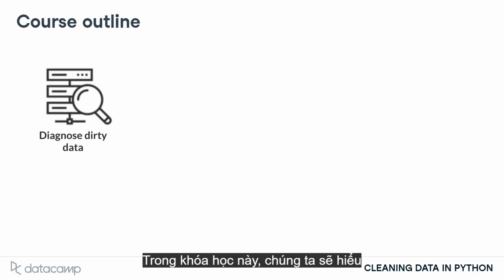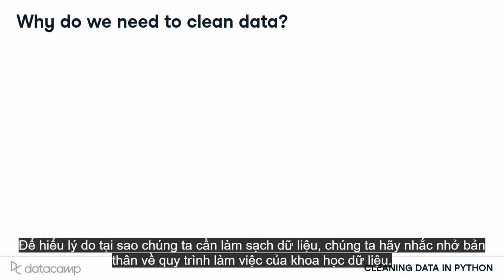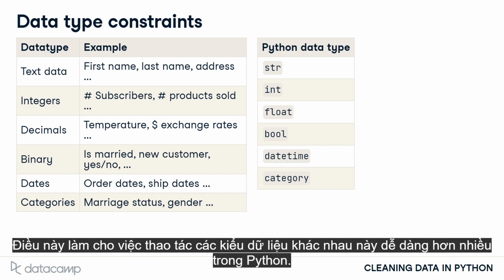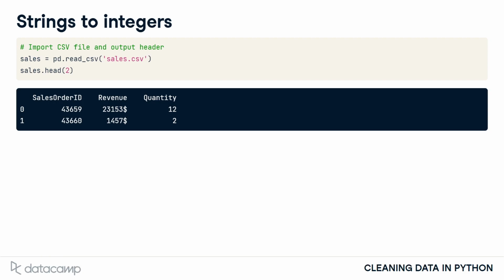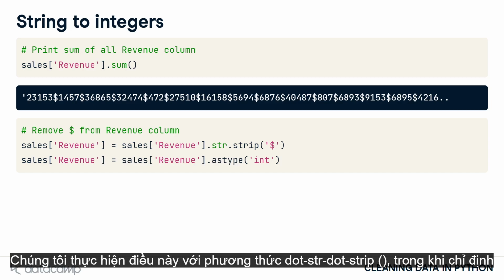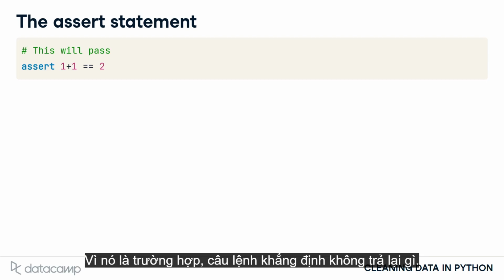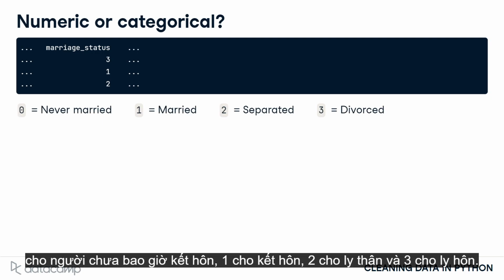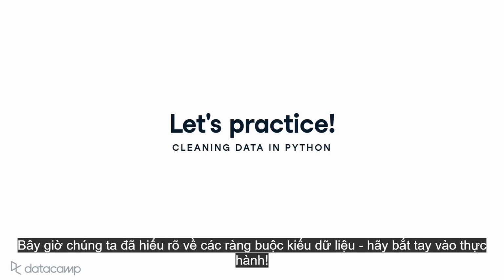Data type constraints | data cleaning in Python | Làm sạch dữ liệu bằng Python